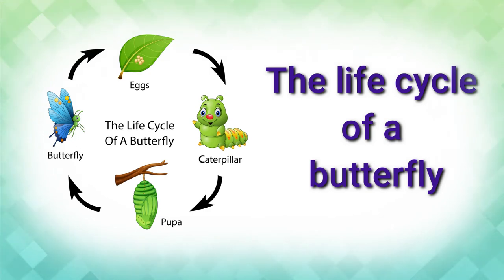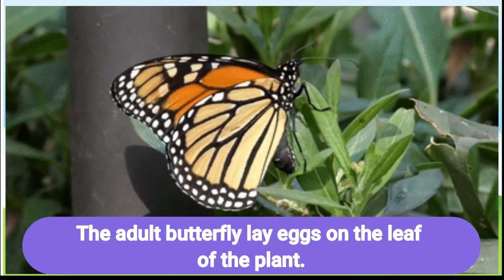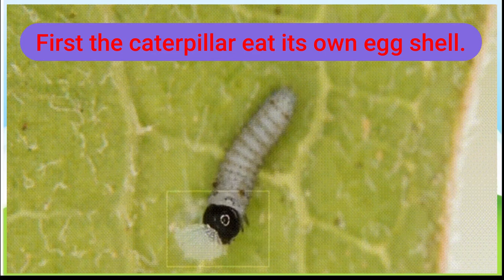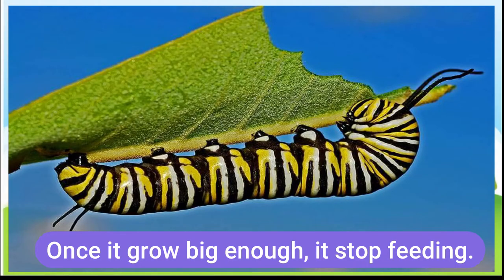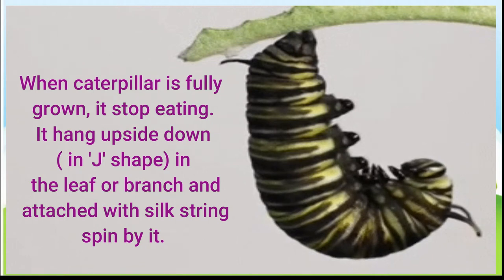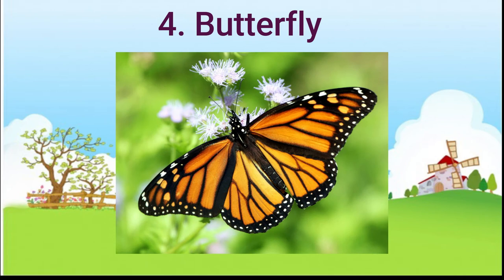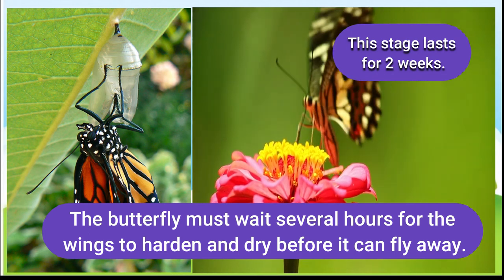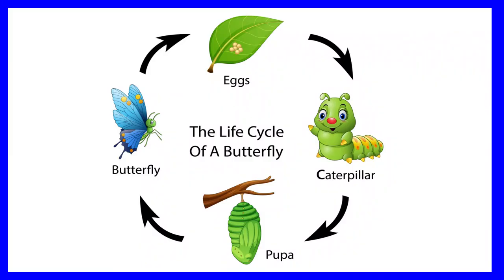The life cycle of a butterfly-Different stages egg,larva,pupa and butterfly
The life cycle of a butterfly || Different stages of life cycle- egg,larva,pupa and butterfly || What are the changes taking place in each stage || Learn how egg develops into a butterfly.